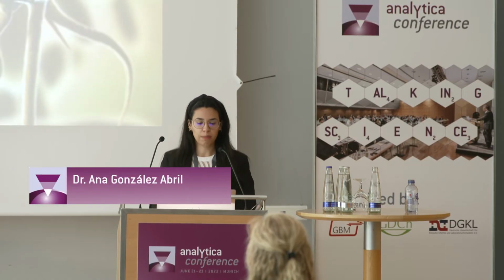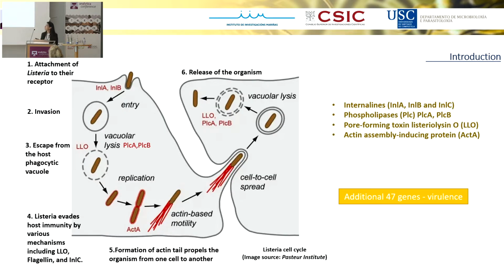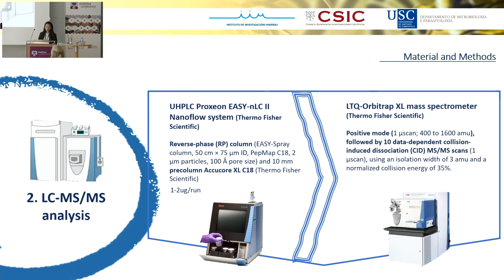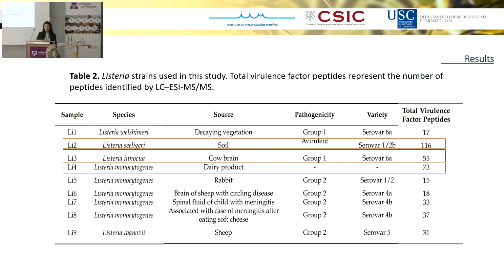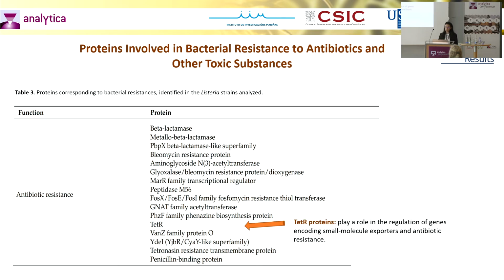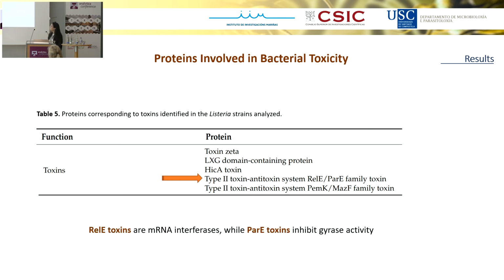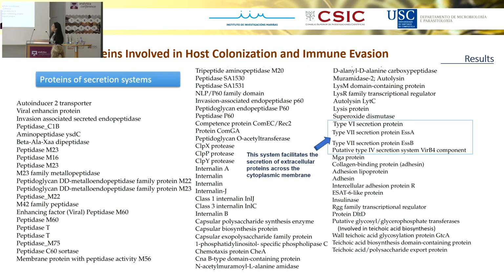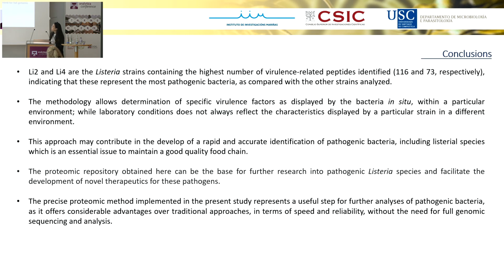analytica conference 2022 - Session "Foodomics"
Session Chair: Prof. Dr. Paola Roncada

Presentation:

Proteomic Characterization of Antibiotic Resistance in Listeria and Production of Antimicrobial and Virulence Factors
Dr. Ana González Abril, Instituto de Investigacións Mariñas
Some Listeria species are important human and animal pathogens that can be found in contaminated food and produce a variety of virulence factors involved in their pathogenicity. Listeria strains exhibiting multidrug resistance are known to be progressively increasing and that is why continuous monitoring is needed. Effective therapy against pathogenic Listeria requires identification of the bacterial strain involved, as well as determining its virulence factors, such as antibiotic resistance and sensitivity. The present study describes the use of liquid chromatography–electrospray ionization tandem mass spectrometry (LC–ESI–MS/MS) to do a global shotgun proteomics characterization for pathogenic Listeria species. This method allowed the identification of a total of 2990 non-redundant peptides, representing 2727 proteins. Furthermore, 395 of the peptides correspond to proteins that play a direct role in Listeria pathogenicity; they were identified as virulence factors, toxins and antitoxins, or associated with either antibiotics (involved in antibiotic-related compounds production or resistance) or resistance to toxic substances. The proteomic repository obtained here can be the base for further research into pathogenic Listeria species and facilitate the development of novel therapeutics for these pathogens [1].

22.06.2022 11:00 - 11:30 ICM/Hall 2